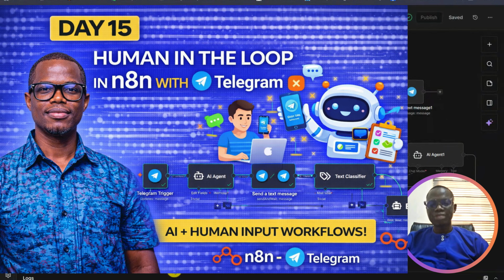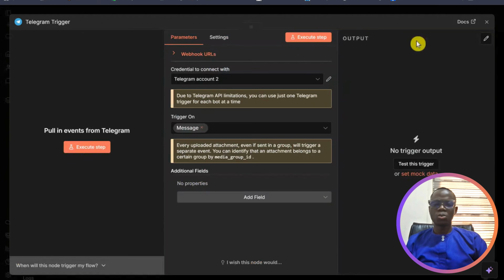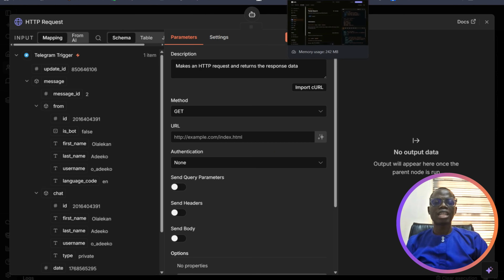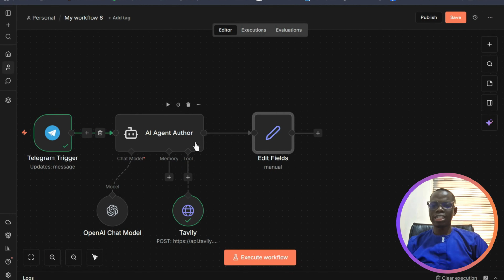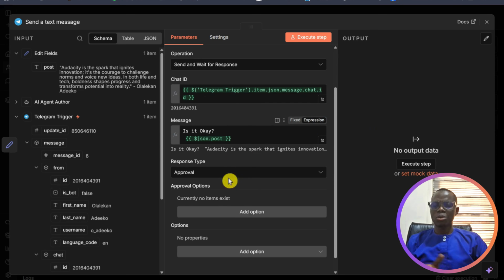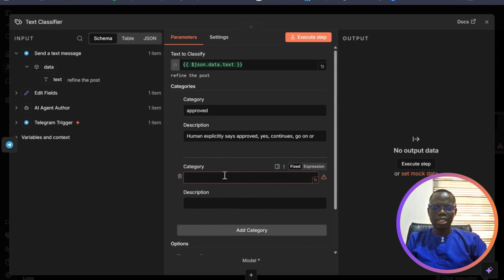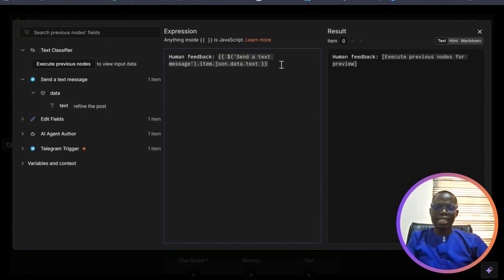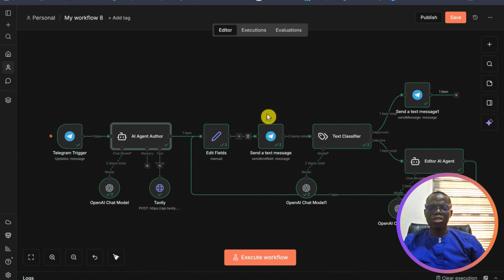Human in the Loop Automation in n8n Using Telegram (Day 15/30)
In this video, you will learn how to add Human in the Loop control to your n8n workflows.

We build a system where AI generates content, sends it to a human on Telegram for review, pauses the workflow, and continues only after approval or rejection.

This pattern is critical for real world automation where accuracy, judgement, and control matter.

You will see how to use Telegram, AI agents, and classification logic to design safe, production ready automations.